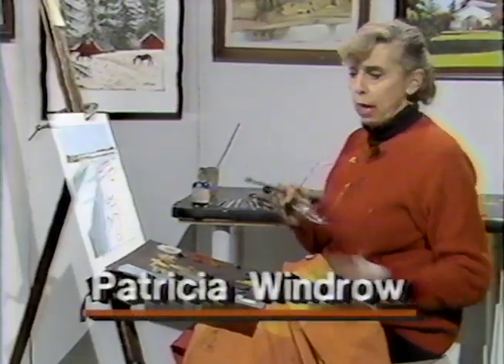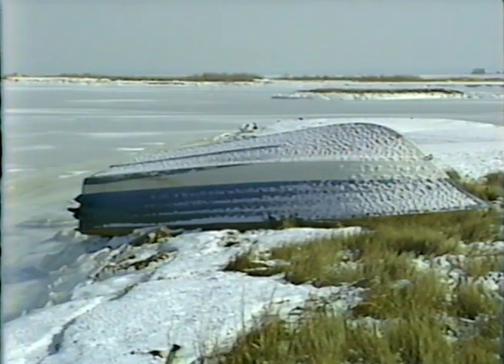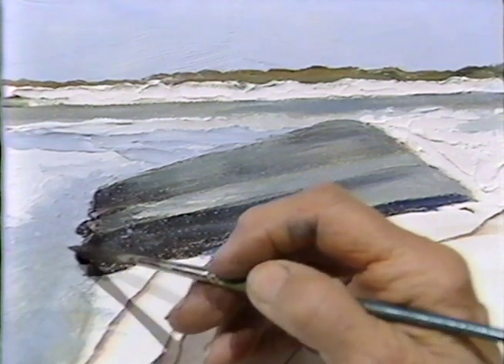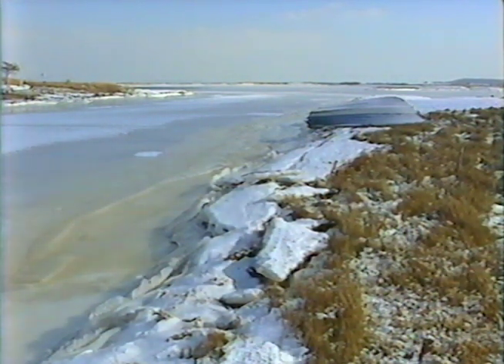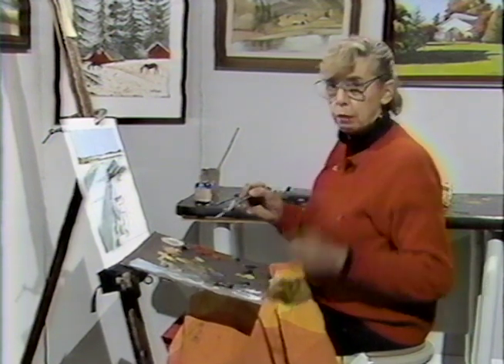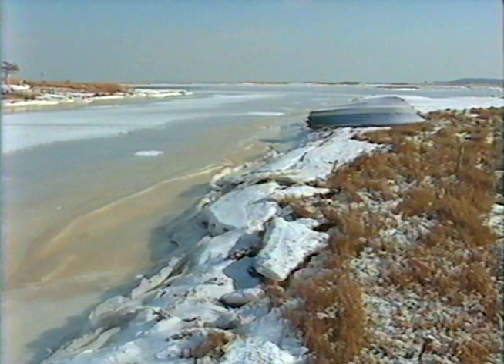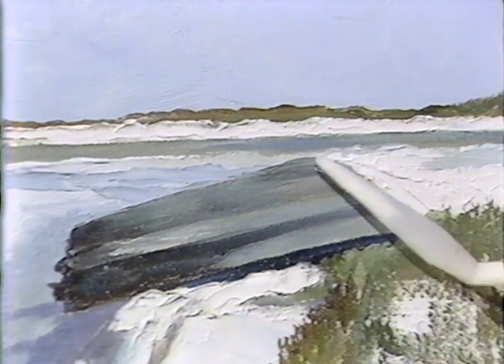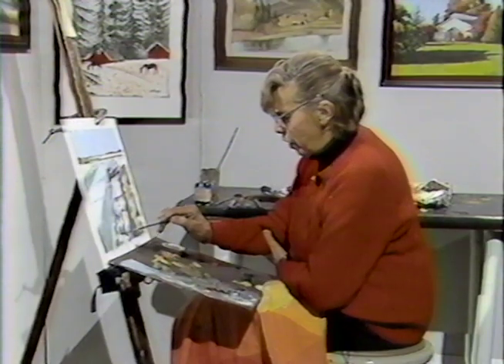The Cable Easel: Flanders: Goose Creek, Part Two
In this January 1993 episode, Pat Windrow completes another fascinating combination approach of palette knife and brush, using the strengths of each to render an icy winter seaside scene from Southampton Township, New York, which leans toward figurativeness with the presence of a dinghy upturned on a frozen beach. Issues covered: careful observation and transference of an actual vista, which though easier than inventing something from one's imagination nevertheless seems daunting to beginners – and begging the question "if you don't know how to depict a real scene properly, how can you hope to make a made-up scene seem plausible?"; the importance of drawing in the planning of a picture; fast application of large monochromatic areas without using the dreaded four-inch housepainting brush; how to paint ice and snow; blending oil colors and how it differs from watercolor; what texture suits one or another feature in the scene and how best to achieve them; the importance of subtle tones and shades rather than bold use of primary colors; why layering is important; the intriguing use of dark-color driers as colorizers of white; when to use dangerous unnatural colors like phthalo green and judicious use of the often overemphasized Van Dyck brown.

Patricia Windrow’s award-winning series "The Cable Easel" (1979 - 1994: Local ACE award, the 1990 12th Annual National Academy of Cable Programming competition for Best Informational/Demonstrational Series; winner, the 1989 National Federation of Local Cable Programmers Hometown Video Festival) have been digitized so new generations of artists can benefit from her charm, infectious humor, expertise, contagious enthusiasm and unique instructional gifts.

Patricia, featured in "Who's Who in American Art",  took it upon herself to  debunk assertions that house painting brushes were perfectly acceptable tools for fine art, or that such art could be completed in half an hour: she gave us the unvarnished truth about painting, untarnished by the slick lacquer of pretense.